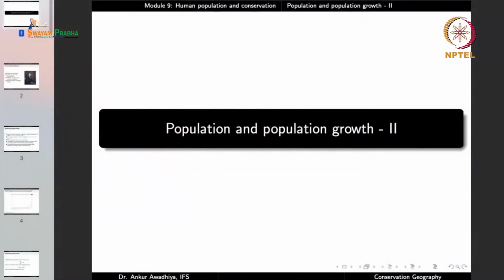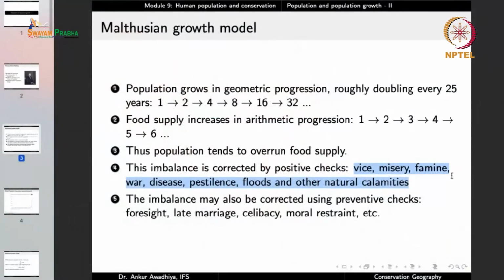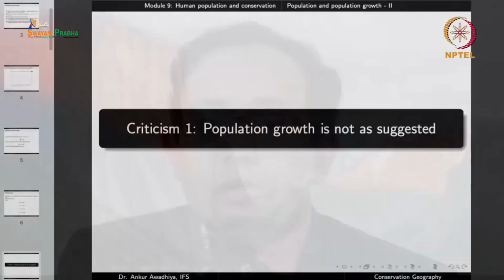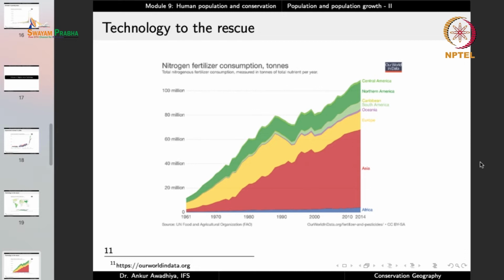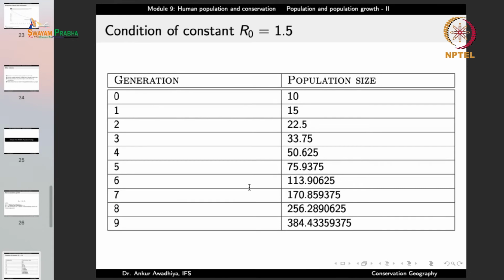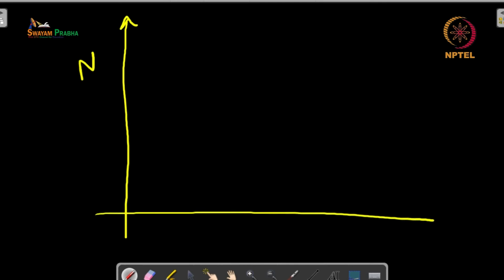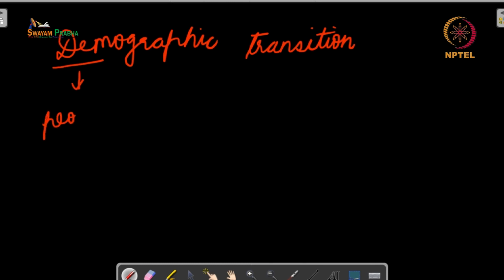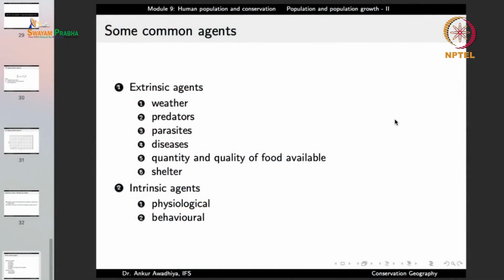Lec 26: Population and Population Growth - II